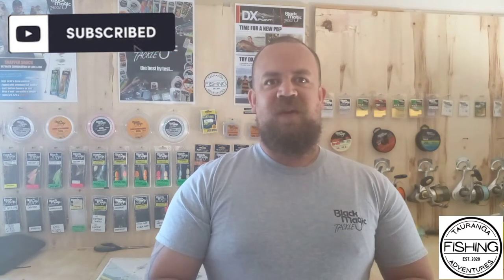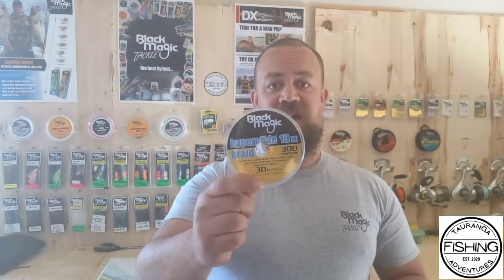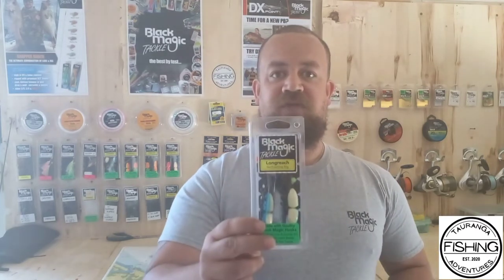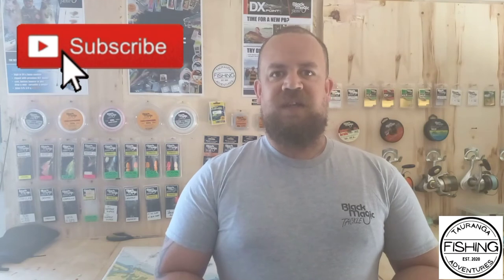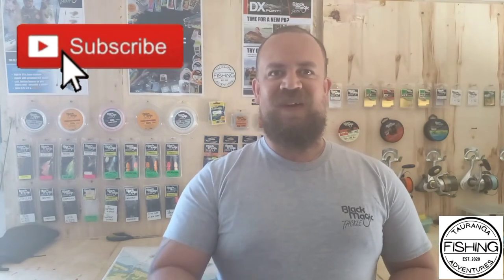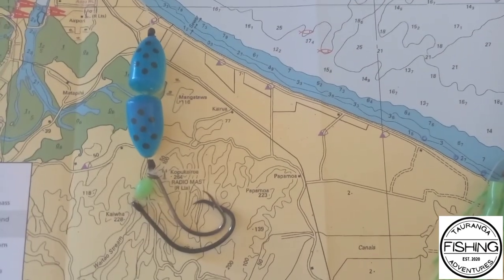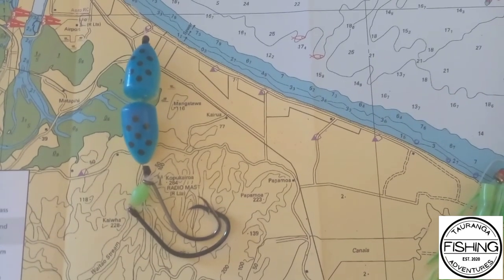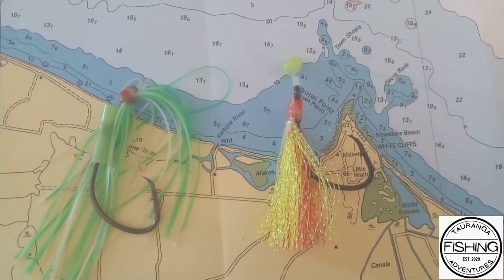THE CAPTAINS LOG - EPISODE 6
This episode is a look at the new hyperglide x13 strand braid from black magic tackle.